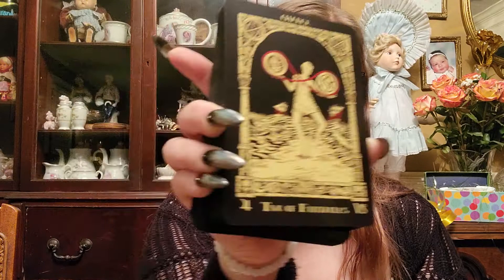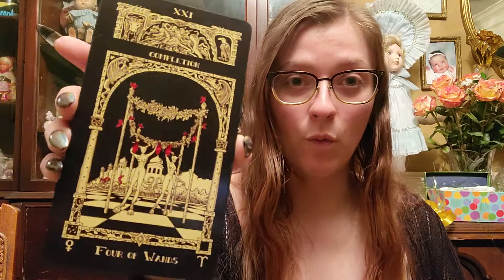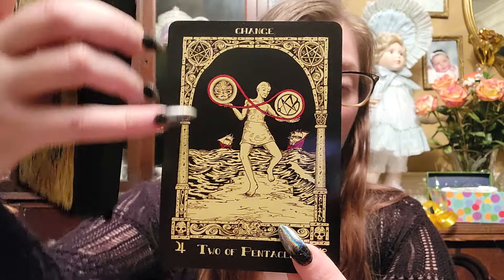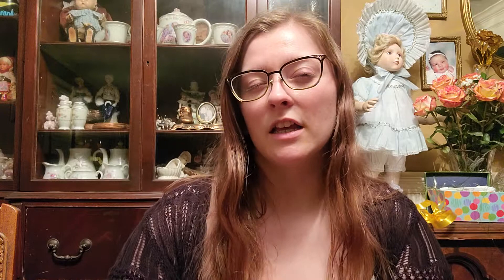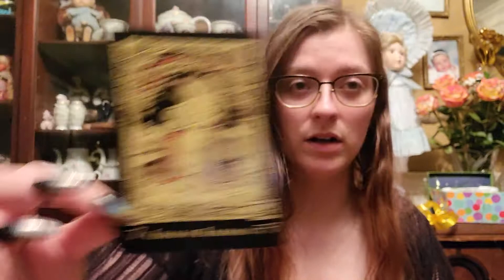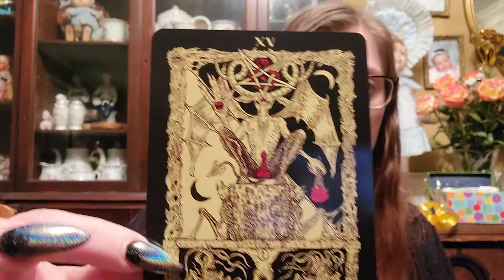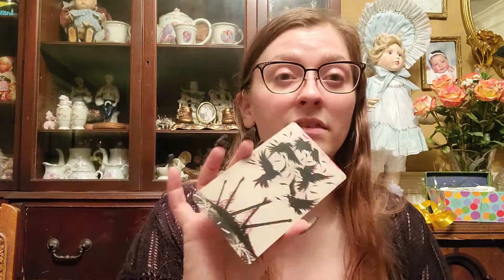Rider Waite Smith Clone Decks in my Collection